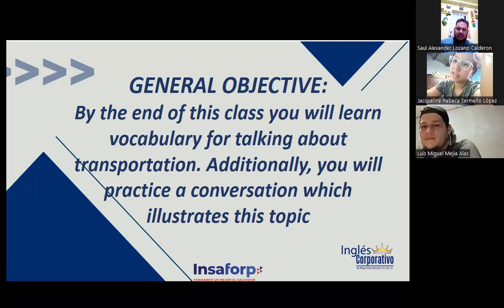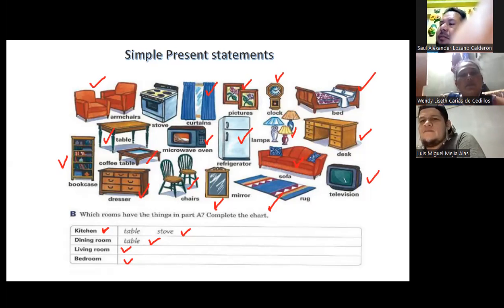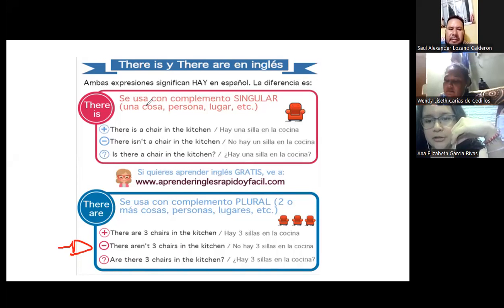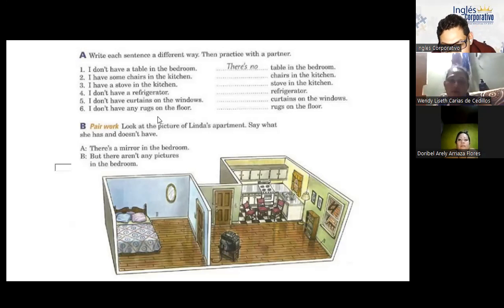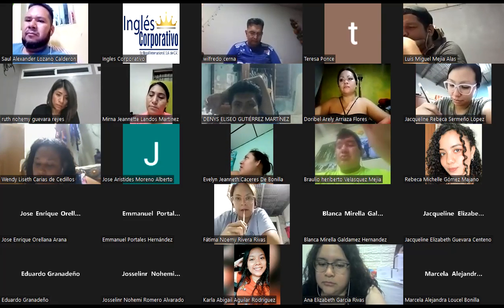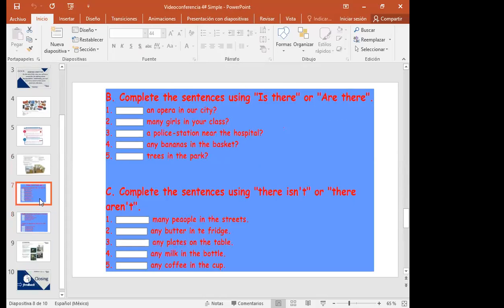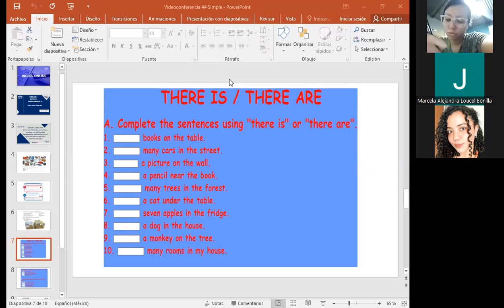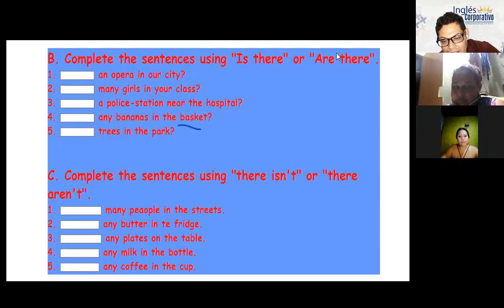Inglés Corporativo-14-10-2022-there is and there are.